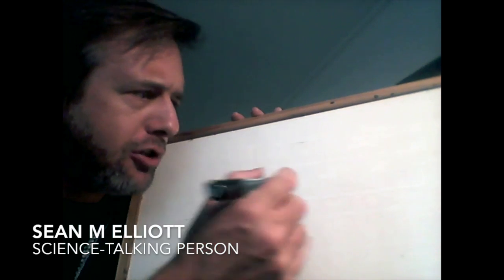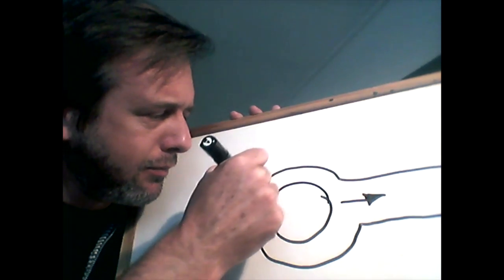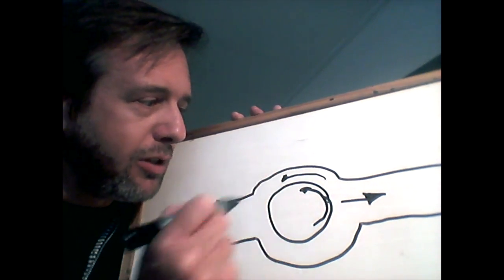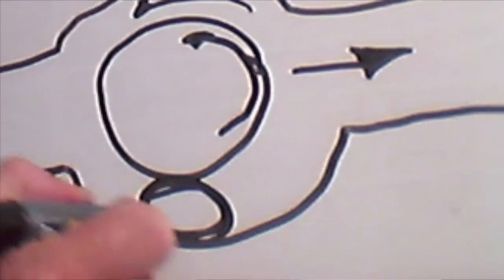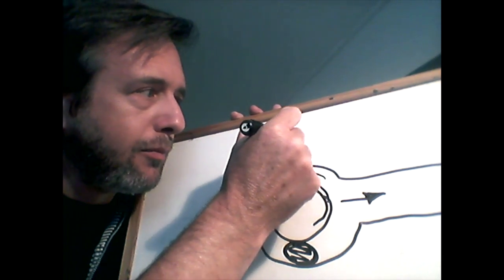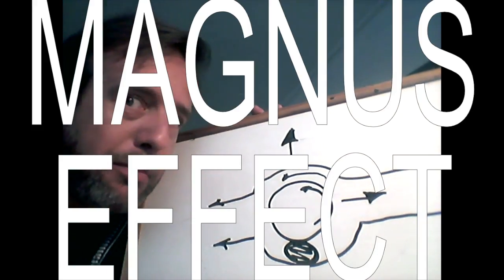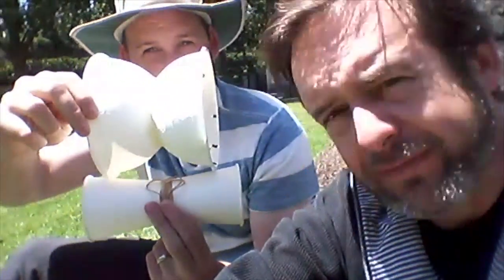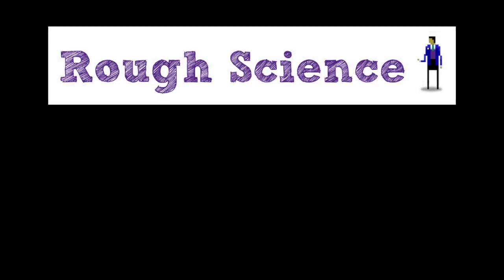Flying cups with the Magnus Effect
When an object spins while travelling through the air, it experiences a new force resulting from air moving at two different speeds over either side of the object.
You can demonstrate this effect by sticking two cups together using masking tape, and using a length of rubber bands to set the cups spinning and moving.
Simple and effective demonstration that you can do anywhere.

Thanks to Stacy Best.